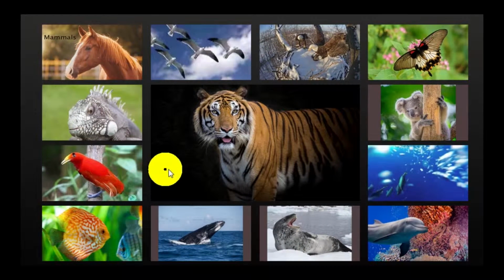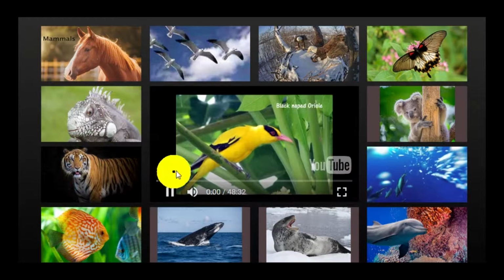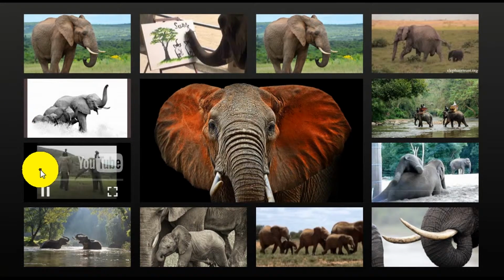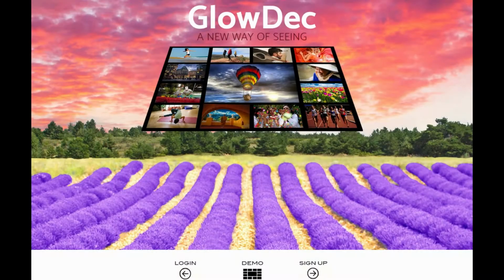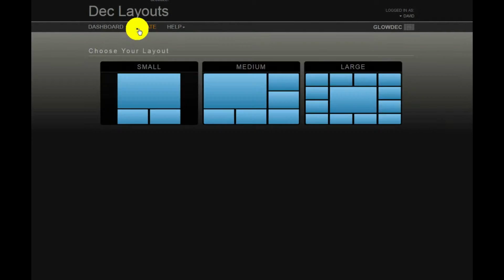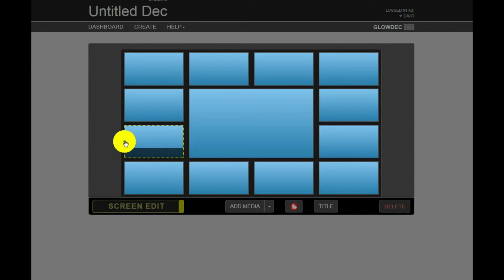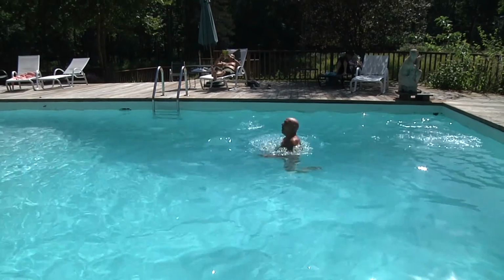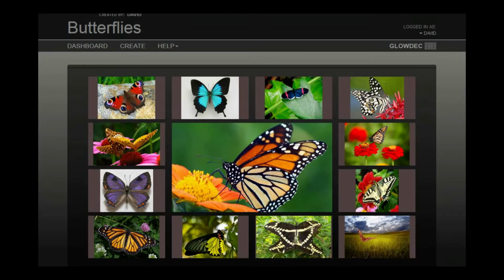Introduction to GLOWDEC